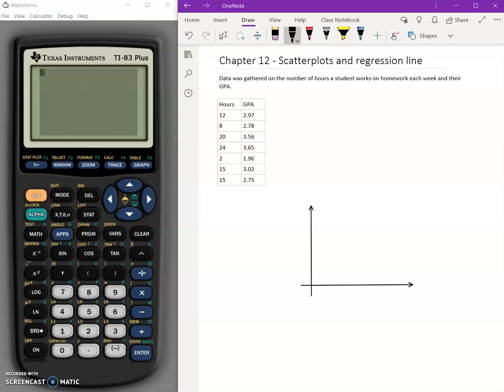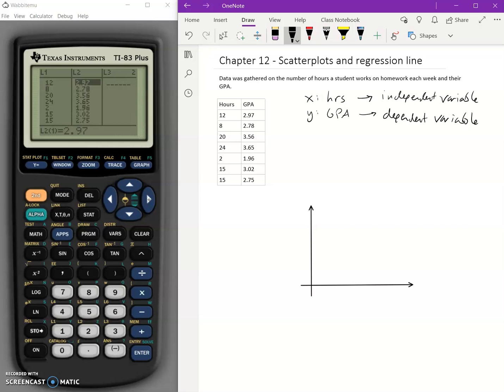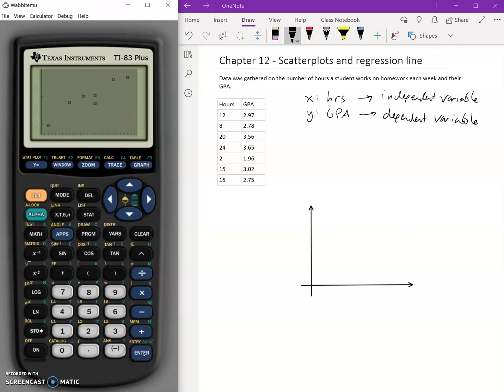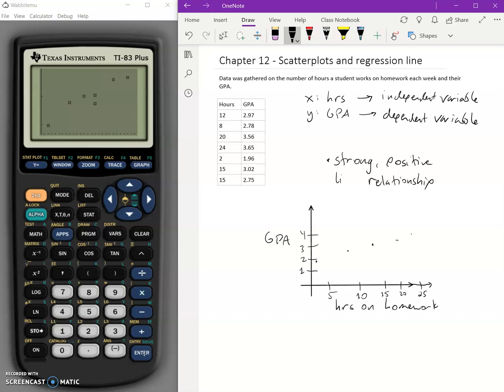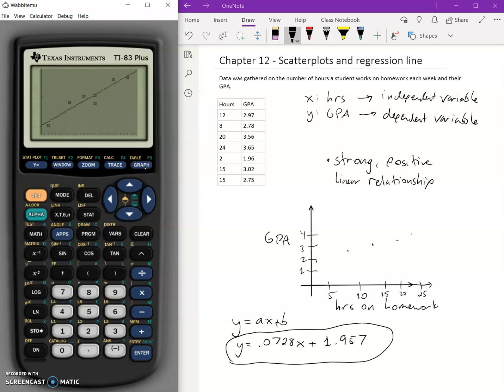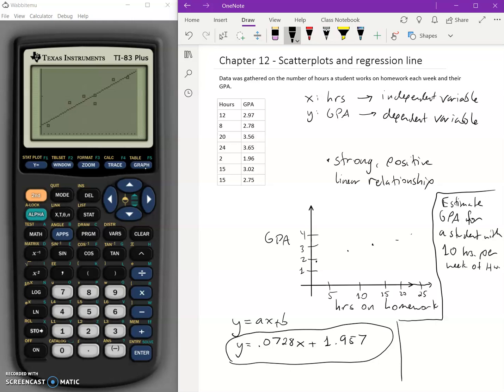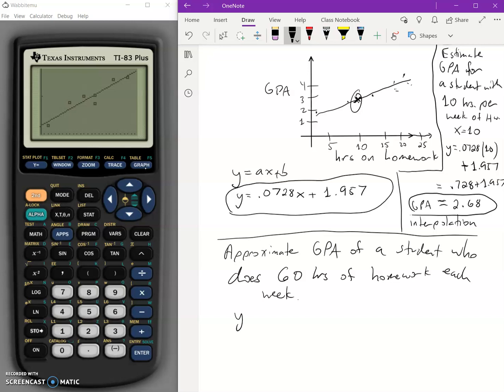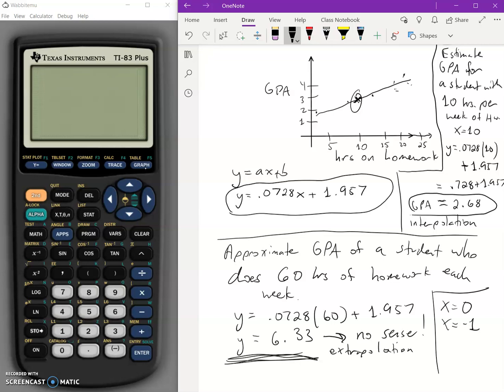Chapter 12 (part 3) - Using the calculator for scatterplots and regression lines